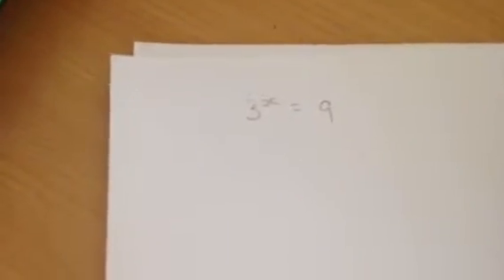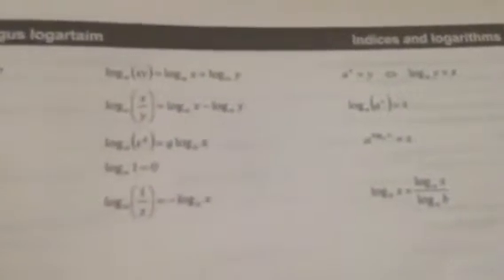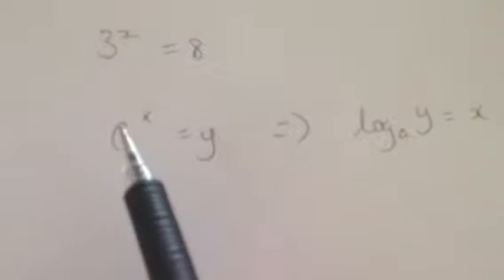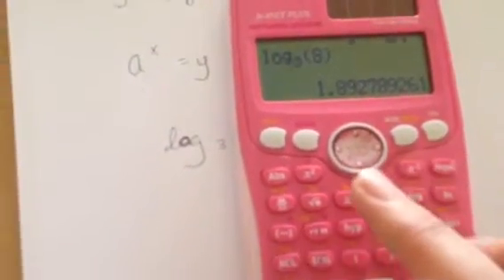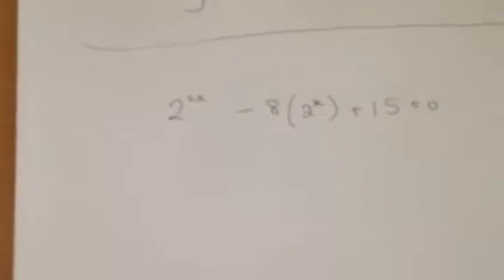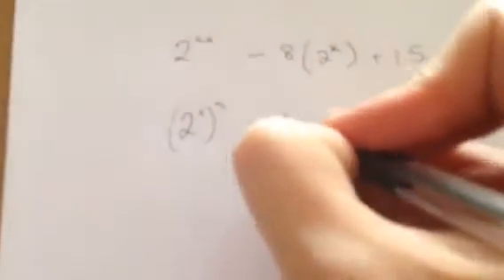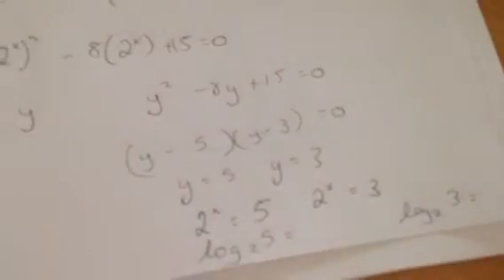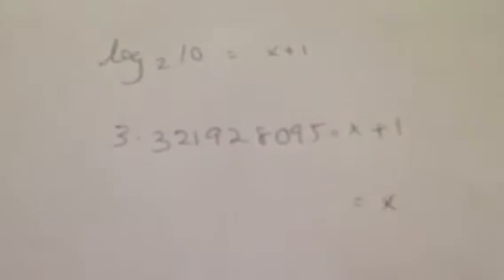Logs revision introduction part(i)